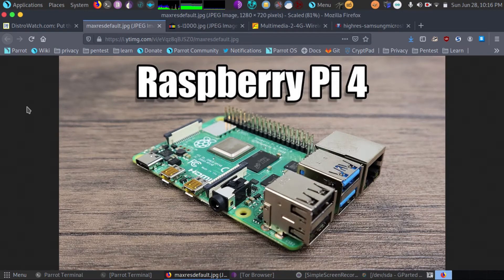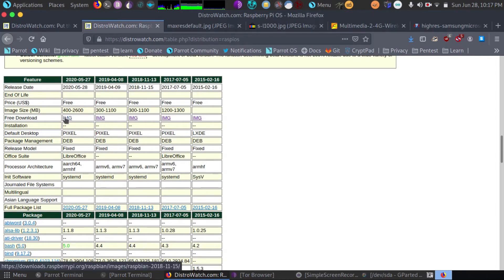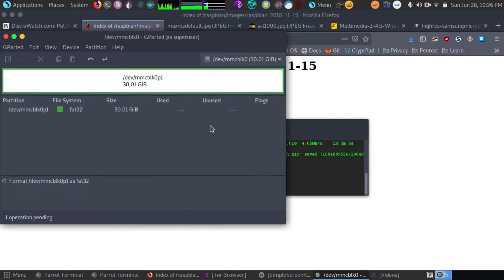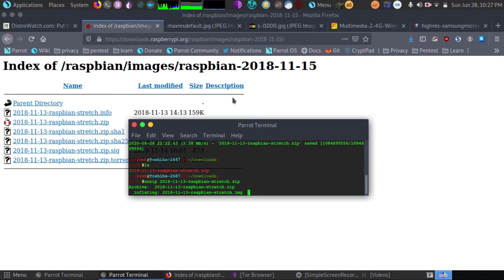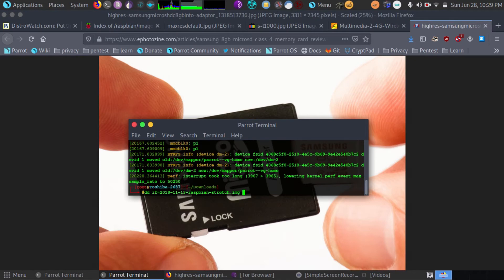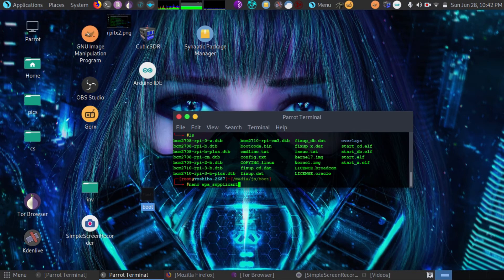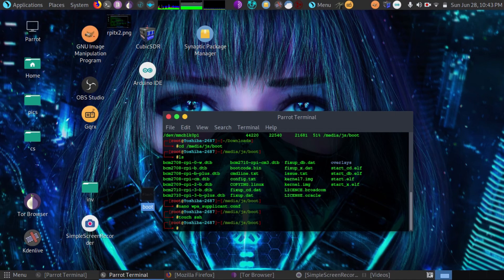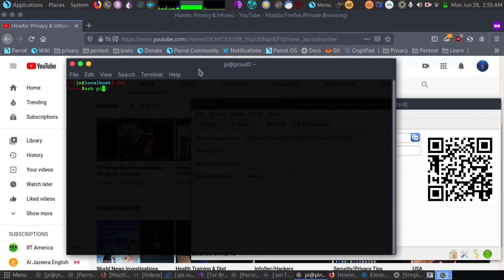Raspberry Pi Headless Setup (In 7min) Step By Step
*IMPORTANT* 1st thing on successful first login: change your password (passwd command).

Step by step demonstrating how to setup a Raspberry Pi. In 7 minutes we go over/demo formatting Micro SDcard, downloading/burning Linux image, setting up ssh, WiFi, and making our first remote login. 1st video in setting up an affordable Linux box/server!

* Bluetooth keyboard is completely optional for this guide. It can be convenient especially if you ever want to use the hdmi hookup.

🙌 *SHARE THIS (TELEGRAM/SOCIAL MEDIA ETC).*
 💖 SUPPORT OPTIONS (If you like):
🎁 Extras (Get something unique back in return for your Support like fully automated Nextcloud Tor Hidden .onion Server setup!)
✉✍🗒🎞 BMAC ($5/monthly supporter + extra tips)
(Spending many hours a day on this - links above are ways to support - grateful for video/tutorial Shares, Follows, and Likes/Comments!)
Privacy has never been more important. Human Rights are under attack and I am trying to sift through the misinformation.